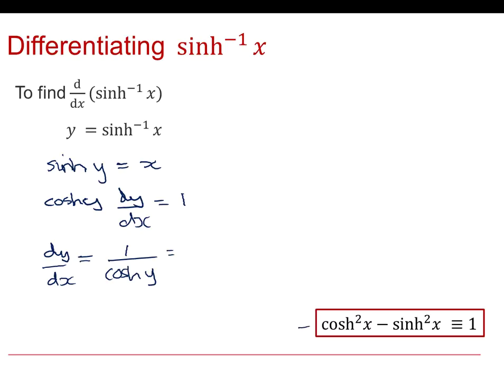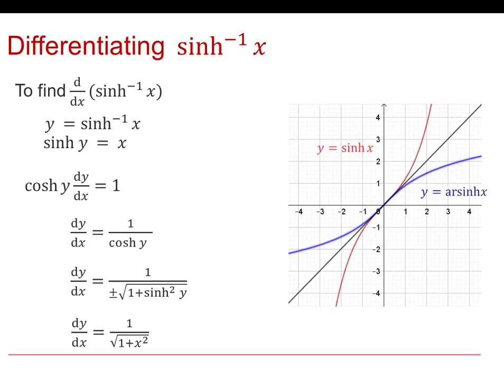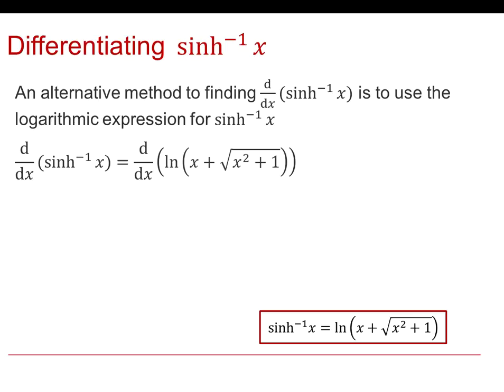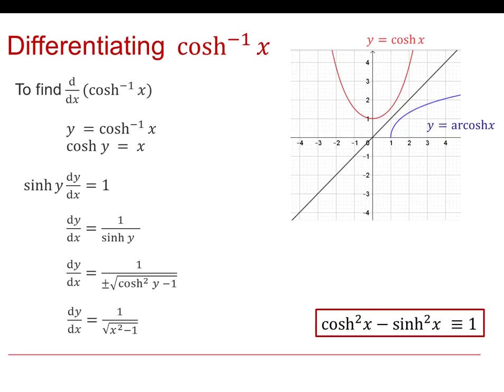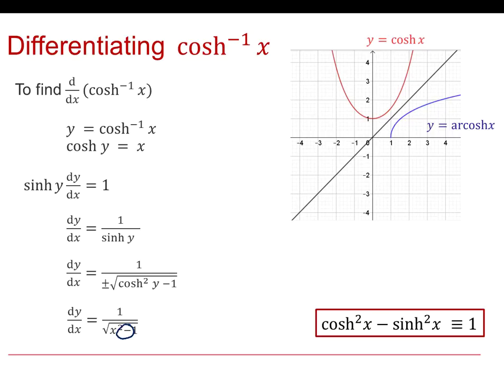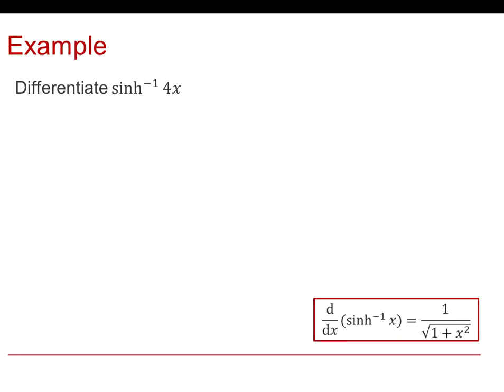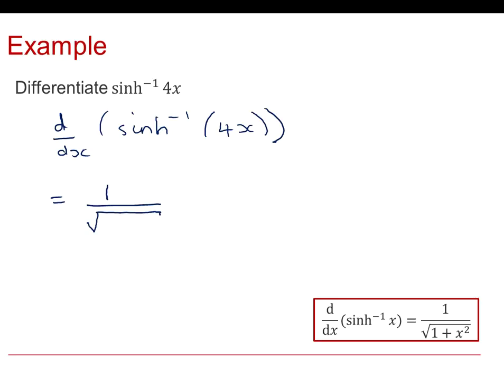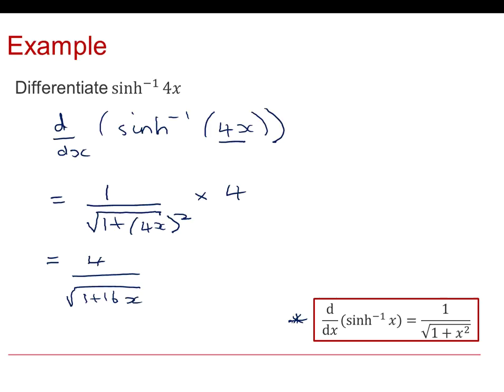OCR Pure Core: Hyperbolic functions 2-2